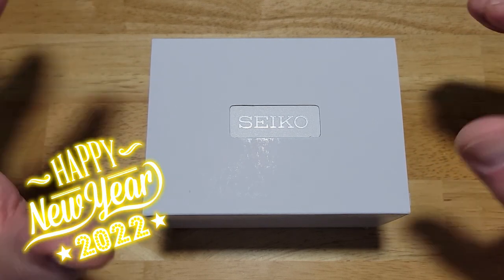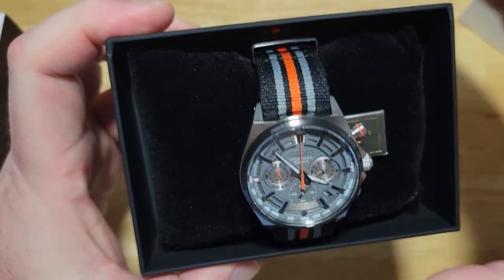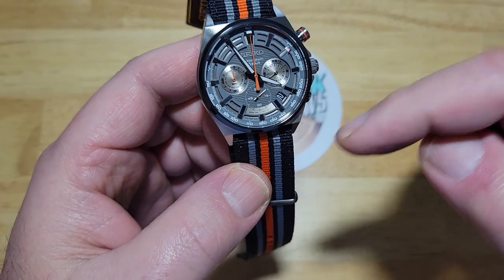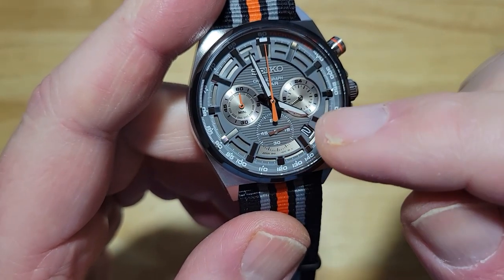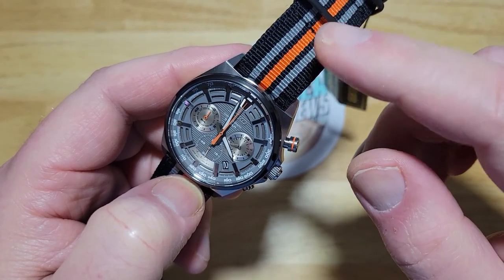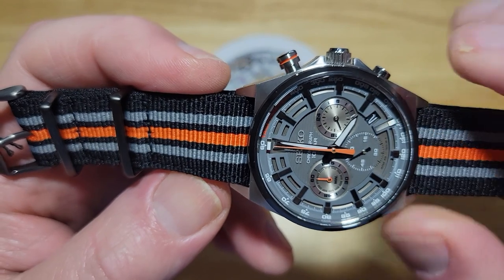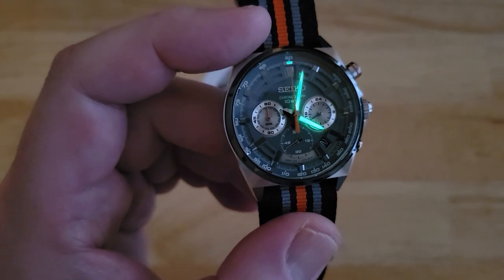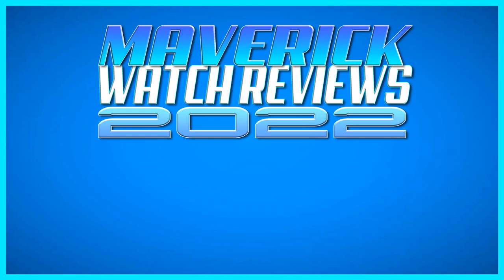Head Turner! | Seiko Essentials Meca-Quartz 100m Chronograph SSB403 Unbox & Review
MAVERICKWATCHREVIEWS Hey guys! Welcome back and Happy New Year's! This watch is a head turner for sure and not that expensive. I love the 3D dial and colorway. This is a great looking offering from Seiko!

Full Specs:
Case: 41mm Stainless Steel Case
Thickness: 12.5mm
Lug to Lug: 48mm
Bracelet: 22mm NATO
Water Resistance: 100m(330ft)
Minute Dial, Running Seconds Dial & 24hr Dial
Movement/Stored Energy: 8T63/Approx: 3 Years
Crystal: Hardlex
Caseback: Stainless Steel Screwdown
Crown: Non-Signed/Non-Screwdown @ 3:00
Date: Yes @ 4:30, Day: No
Windable: No, Hackable: Yes
Lume: LumiBrite
Bezel: N/A
Weight: 152 Grams

Become a supporter of the channel for $4.99 a month and get guaranteed responses to your questions & comments.

Camera: Samsung Galaxy S21+
Editing Software: Power Director 17
Picture Editor: Adobe Photoshop Pro

This is a ONE TIME donation but you can donate whatever amount you want, as little or as often as you want, whenever you would like to. Your donation really does mean a lot to me and I definitely appreciate it!